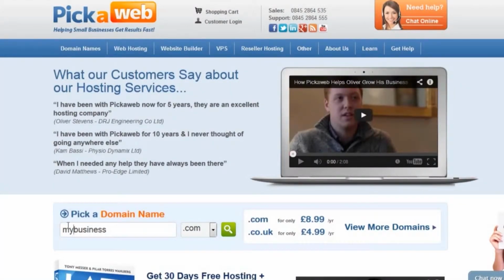Can I register domain names with hyphens, dots or spaces?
We explain what is allowed in domain name registration. If you can use hyphens, dots or spaces.
For more details check our blog post ...